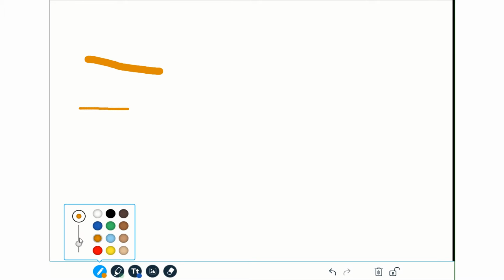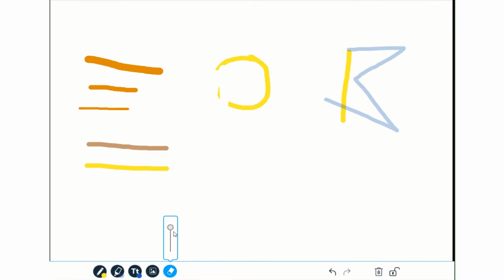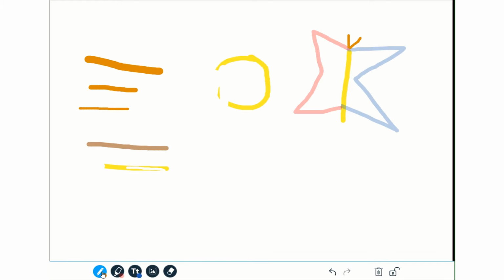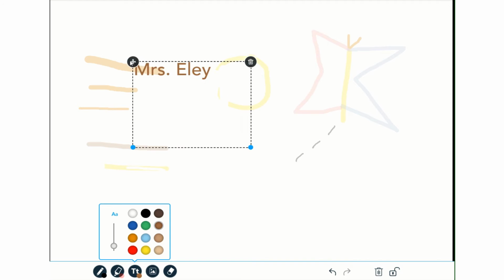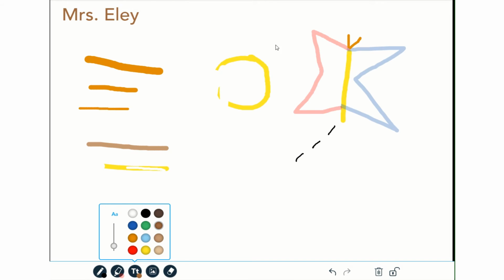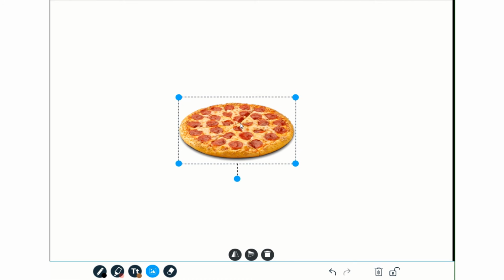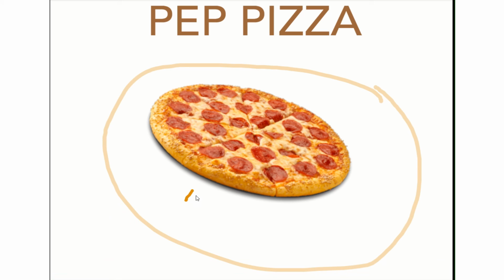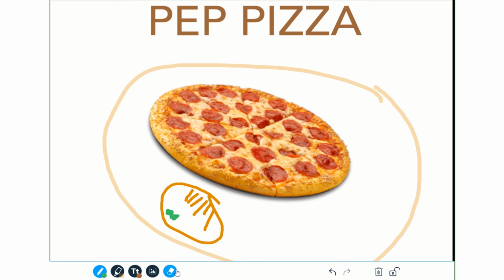[For Students]: How to Use the Drawing Board on NearPod (ECS)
This video shows students how they can create pictures in Draw It on the NearPod interface.

Eley Christian School
Myreah Eley